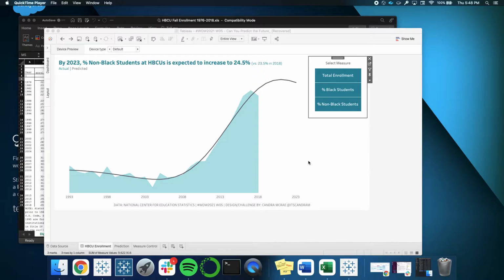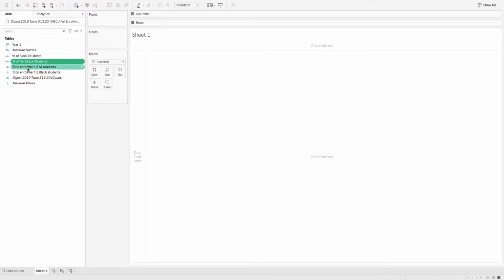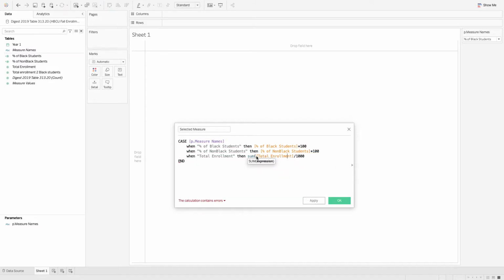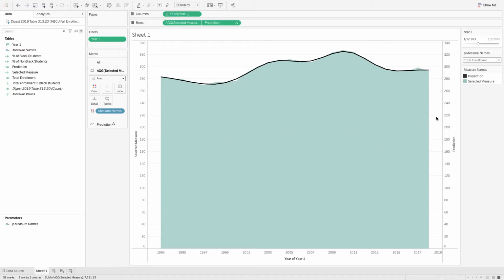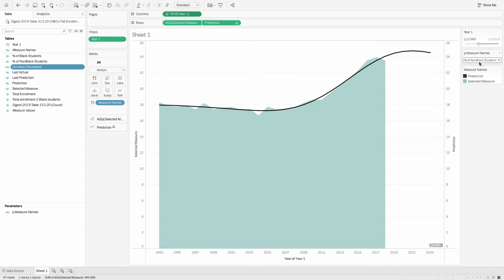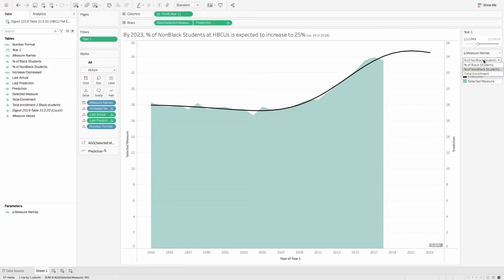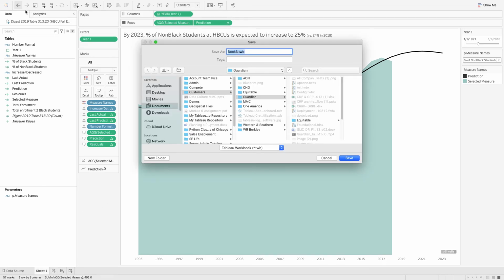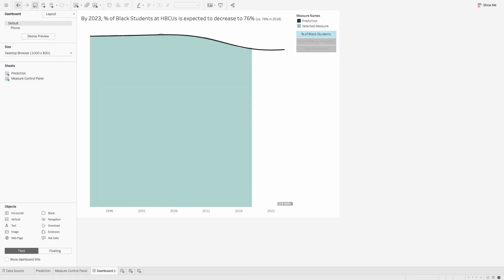WOW2021 W05 | Tableau | Can you predict the future